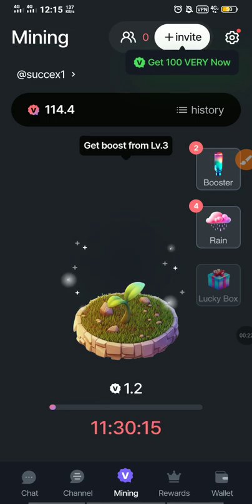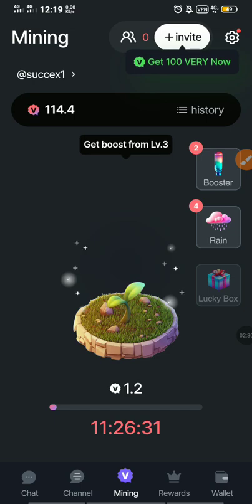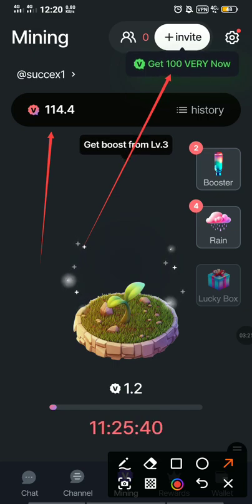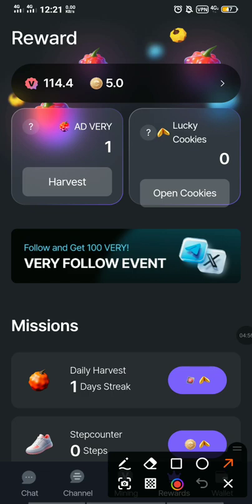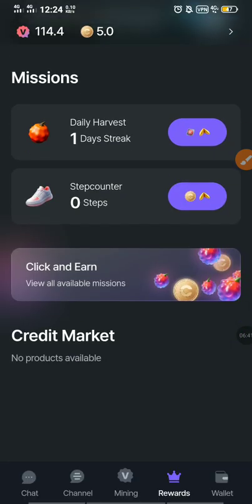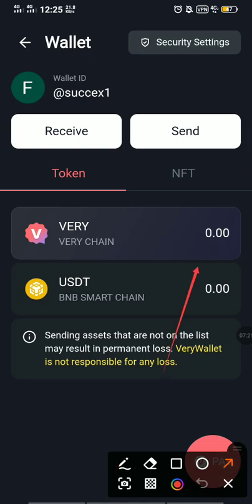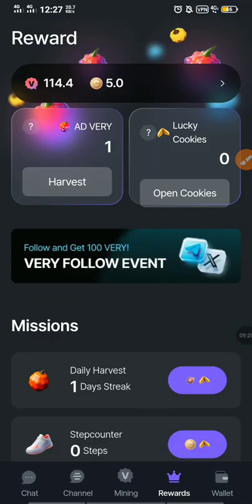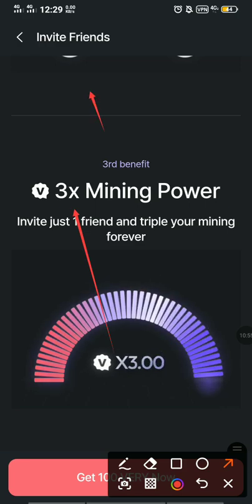VeryChat Mining App Full Tutorial | Sign Up, KYC & Withdraw Step-by-Step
In this video, I show you how to get started with the VeryChat Mining App, complete your KYC verification, start mining, and withdraw your earnings step by step. If you're new to VeryChat and want a complete beginner-friendly guide, this video covers everything you need to know

ref code: succex1